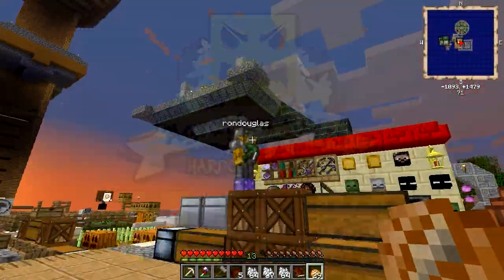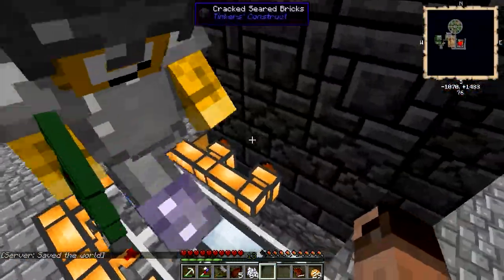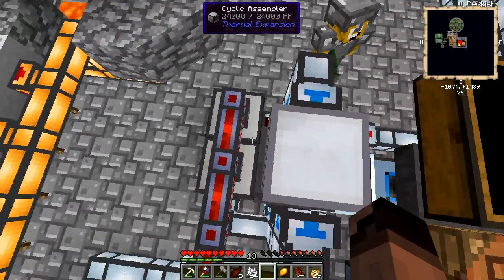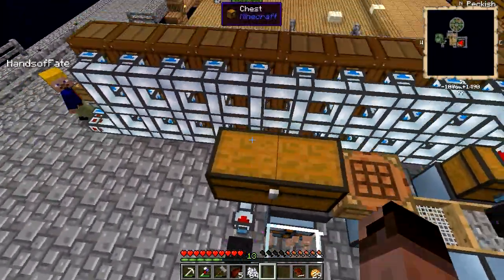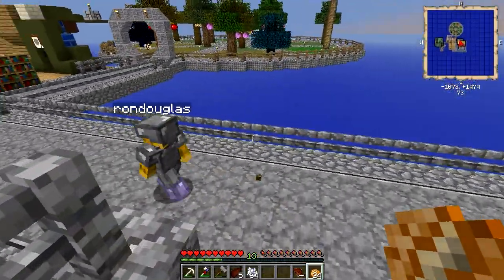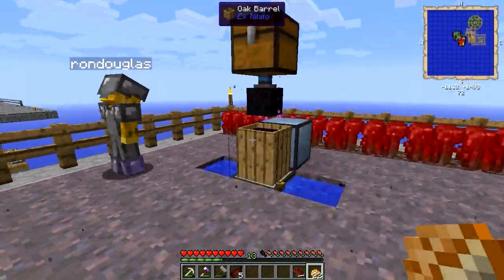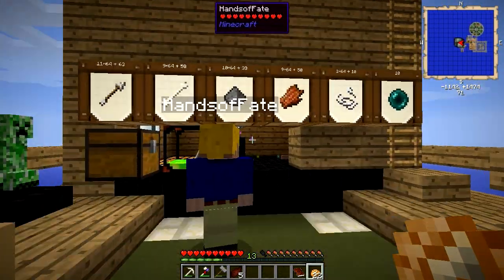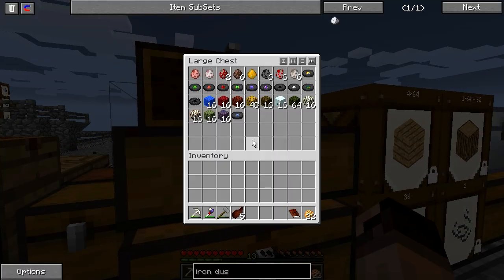The Artisans play FTB Agrarian Skies - Ep7 - The one where I get back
Hello weary travelers and welcome to a new series from the Artisans of old! This time the FTB Artisans, as they were called yesteryear, bring you a skyblock map series called FTB Agrarian Skies! Played on the modpack with the same name, this world was destroyed by hell spawns and it is up to us to rebuild. As we struggle with a finite number of lives to spare, many quests await The Artisans.

Music used in this video:
-- Song: loop1